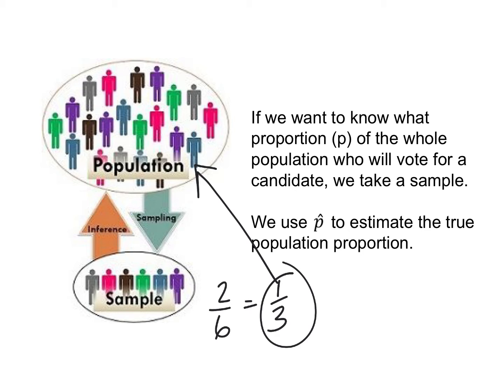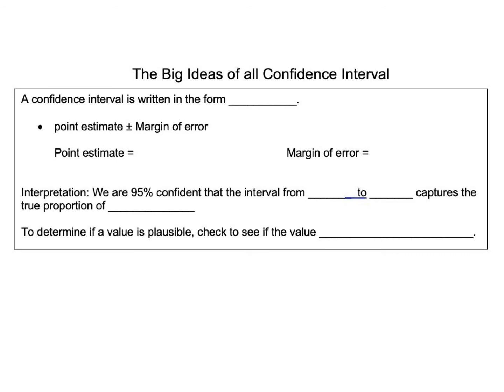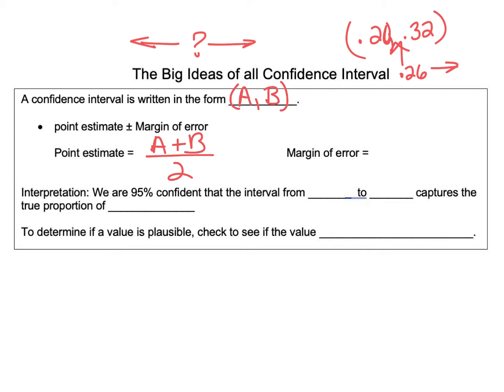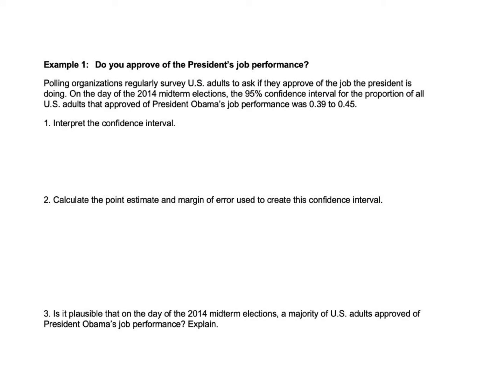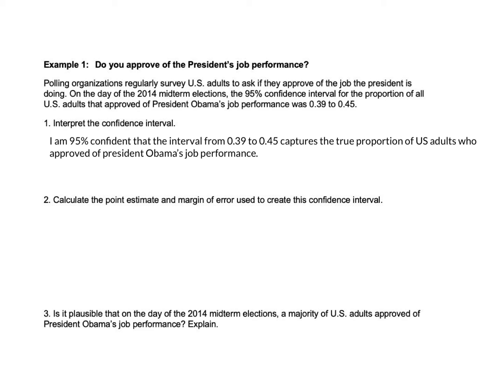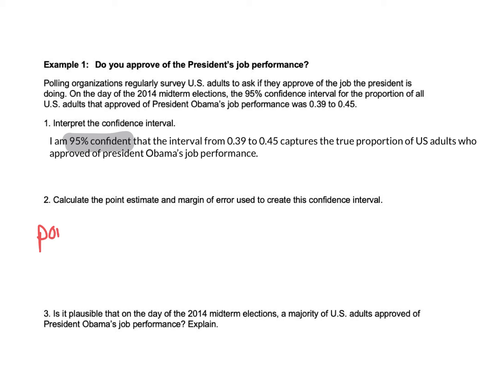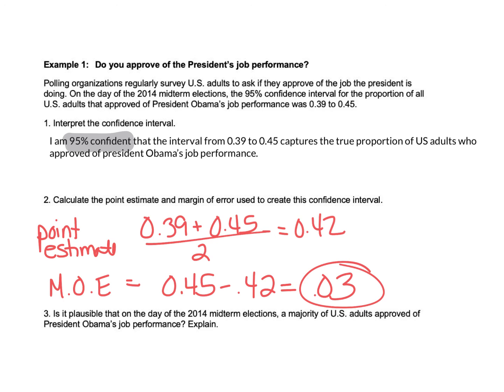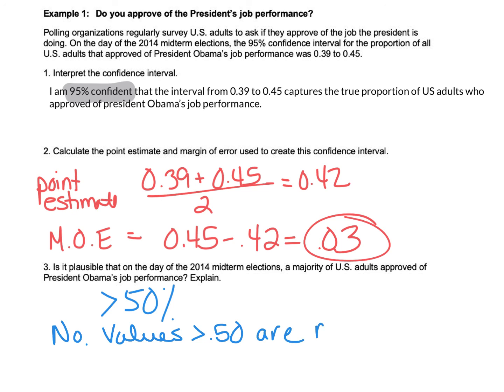Ch 16 Basics of Confidence Intervals